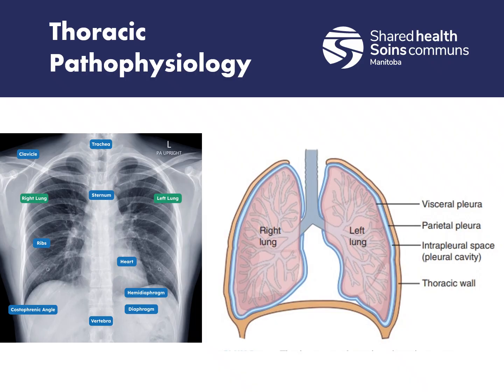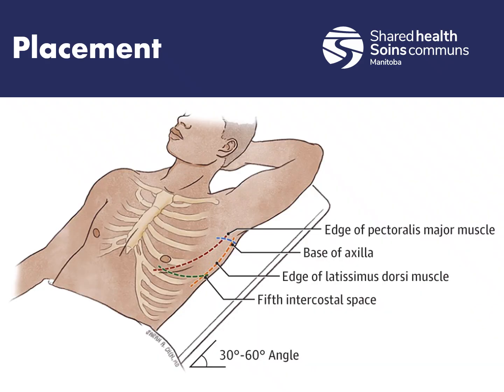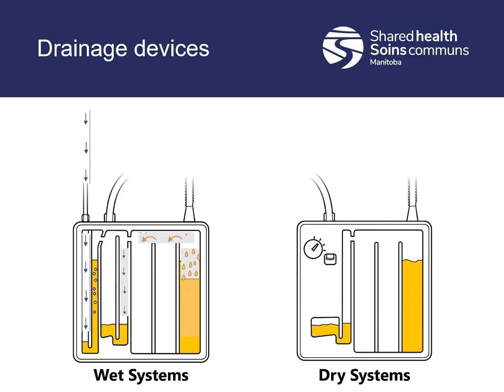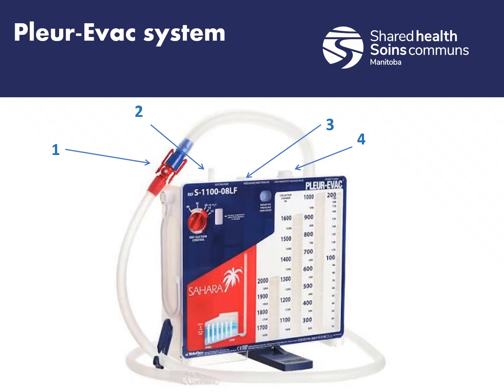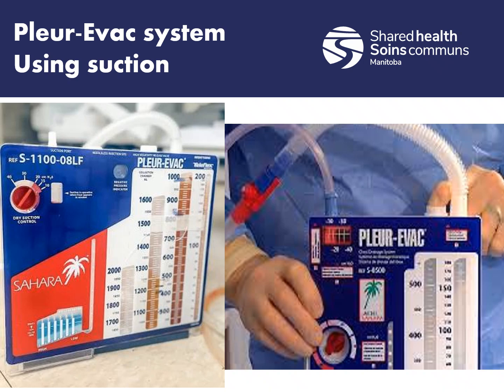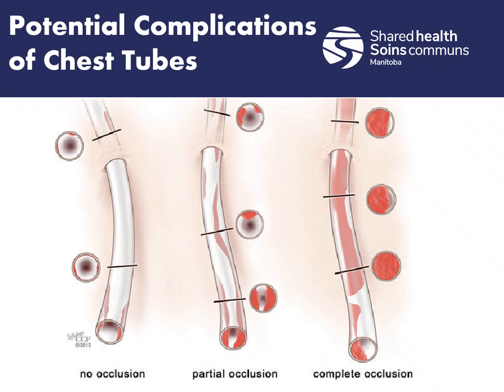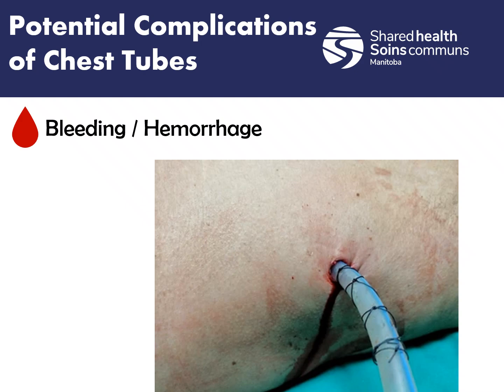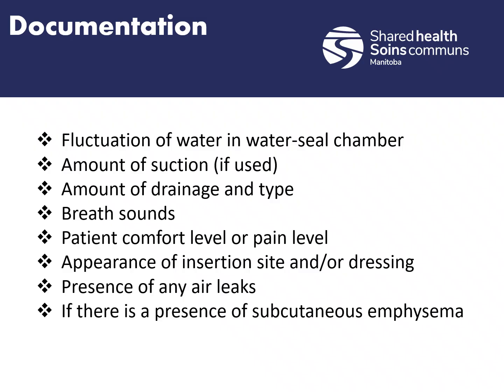Chest Tubes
Review of care for a patient with a chest tube and drainage system